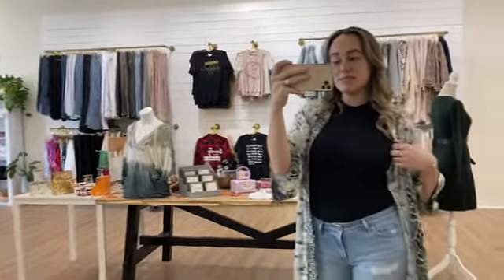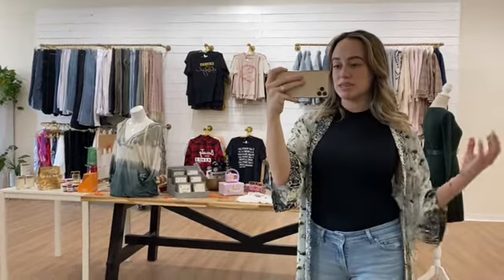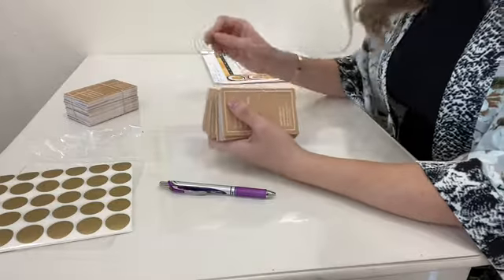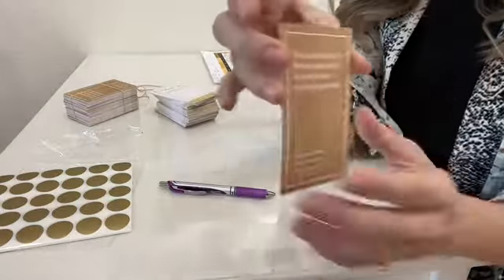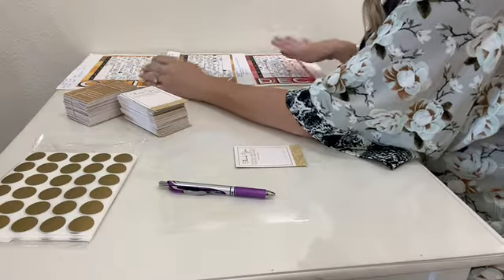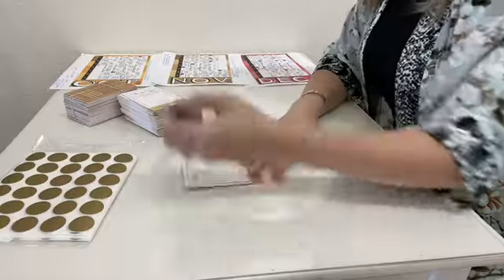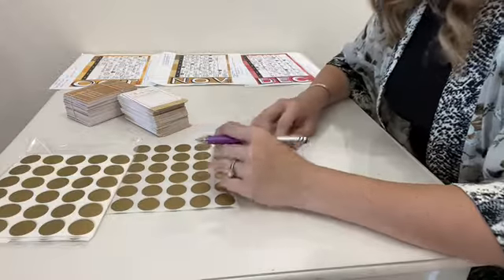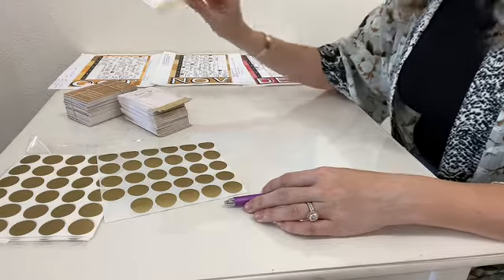How To Make Scratch Off Cards For Your Boutique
Q4 is the best time of the year for retailers. It’s the time we should be rewarding our customers, new and old. I love the surprise aspect of scratch off cards and that I can encourage customers to shop when I want them to by using expiration dates.

If you make some cards for your business tag me in the pics on Instagram so I can see how cute yours are! @blogtherapie